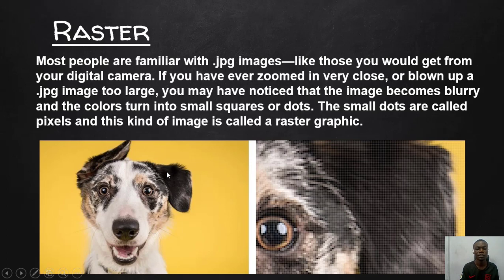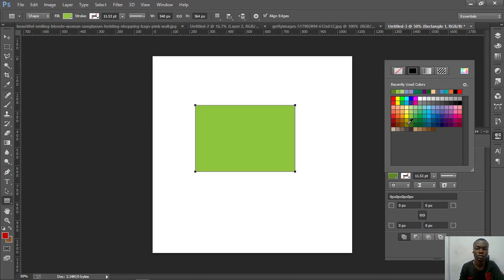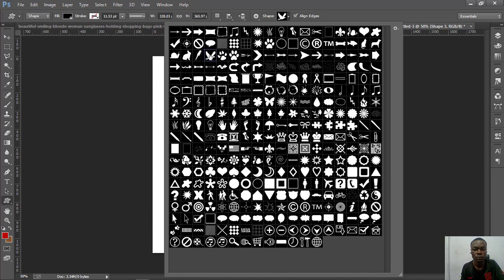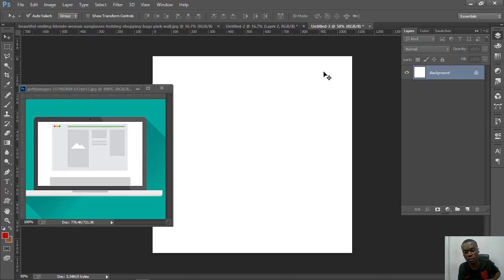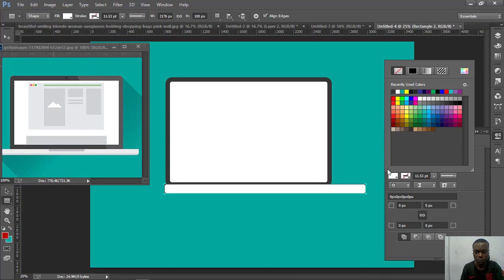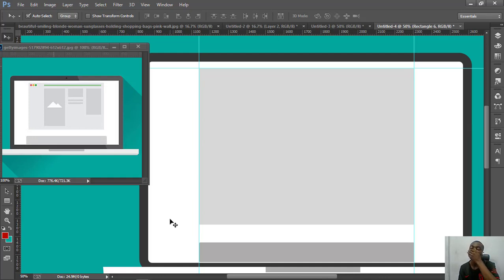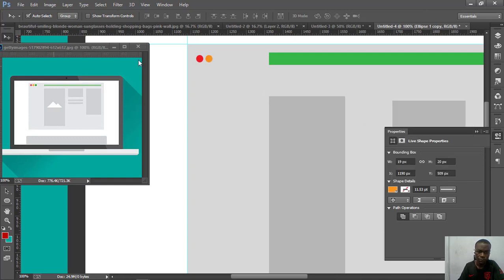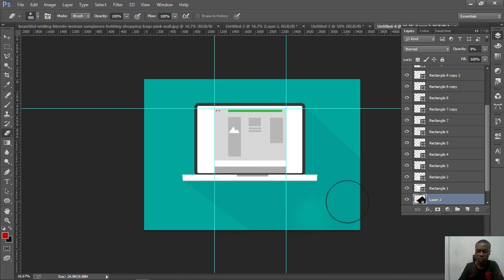Vectors & Raster: Explanation & Uses With Photoshop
Having an Understanding of Vectors & Raster is an essential consideration in Graphic Designing... The interesting science behind why the need to rasterize and what is rasterize in Photoshop in the first place.

 In this video, we'll explore the very fundamental concepts of different types of graphics (Raster & Vectors) & How we can Apply them in our Designing Practical

This video covers one of the most crucial basics of Photoshop and digital imaging which is too important to miss in case you still have a confusion. Hope this video helps you!

This Is a Free Video

Can we Connect?